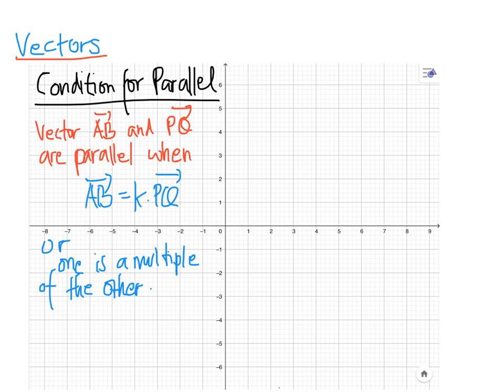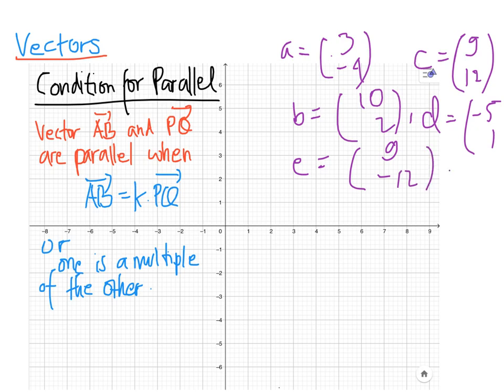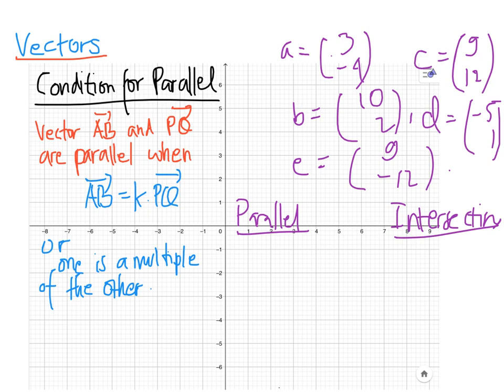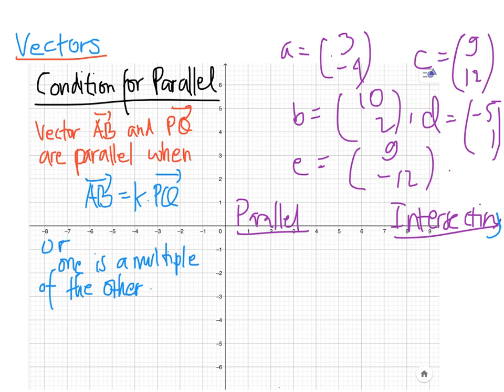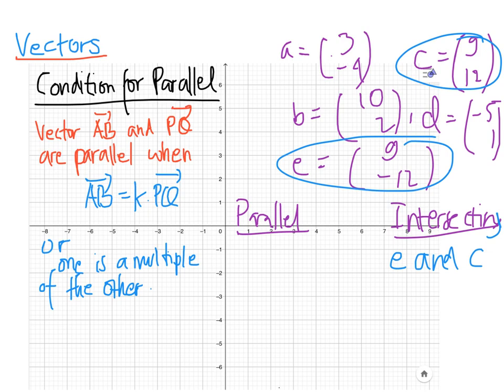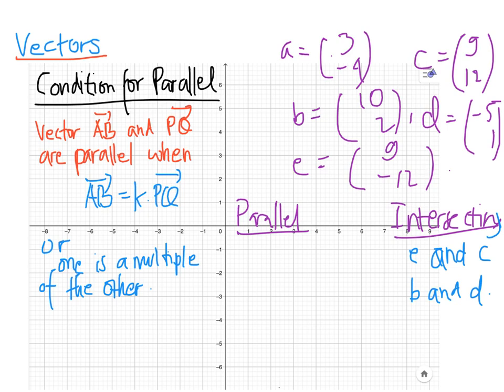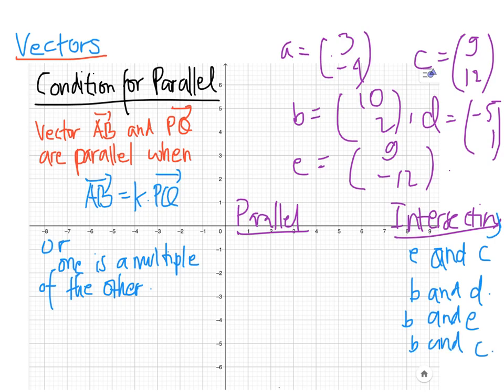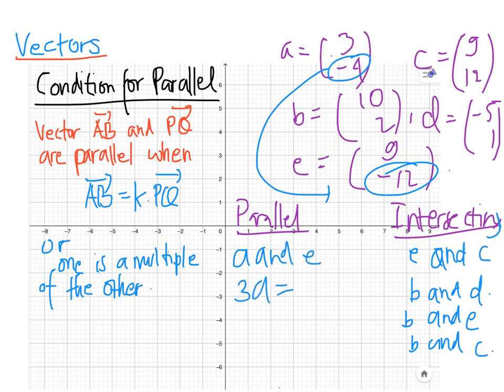Further look into parallel vectors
Looking deeper into what it means by parallel vectors, the conditions, and visual meaning.